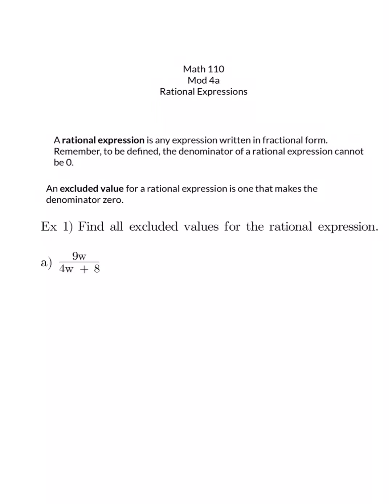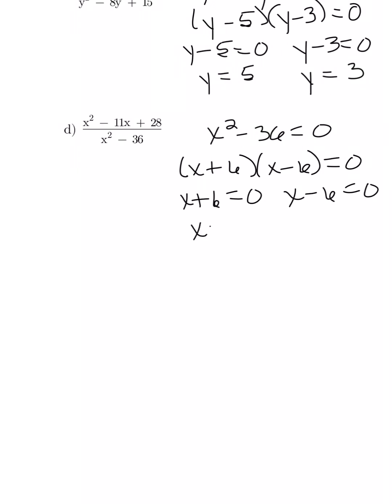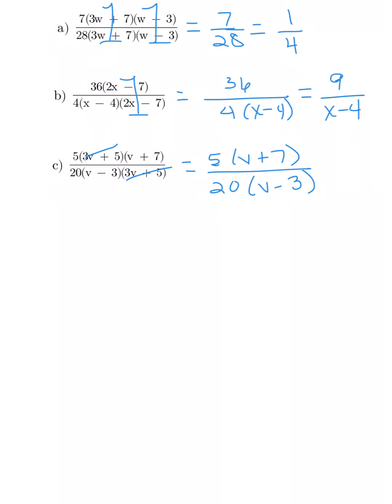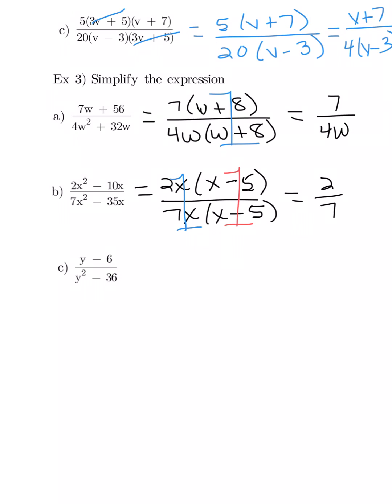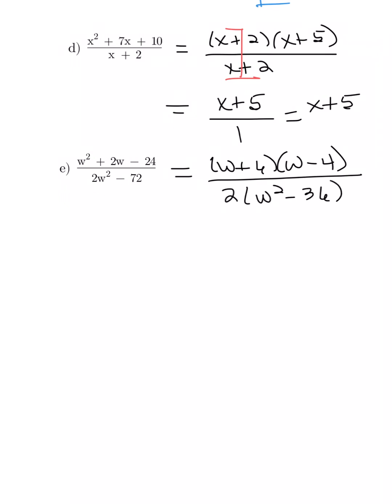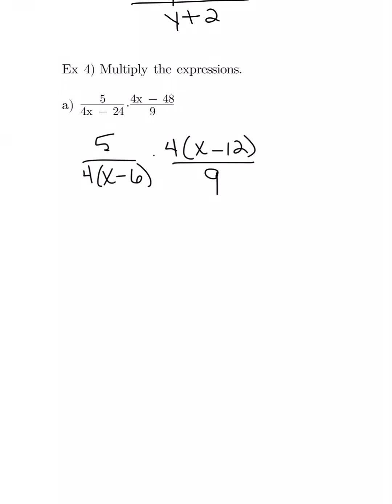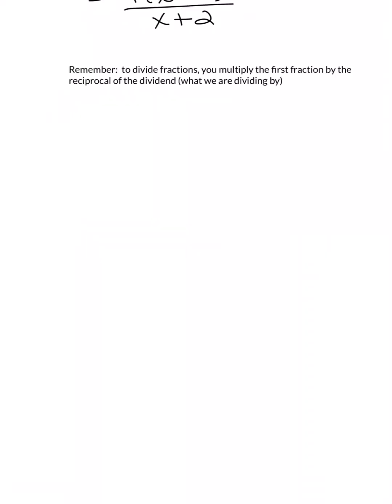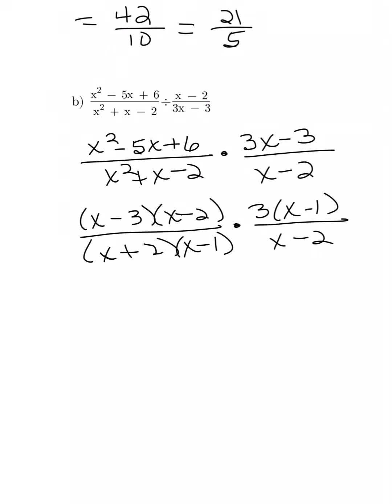Math 110, Mod 4a, Rational Expressions